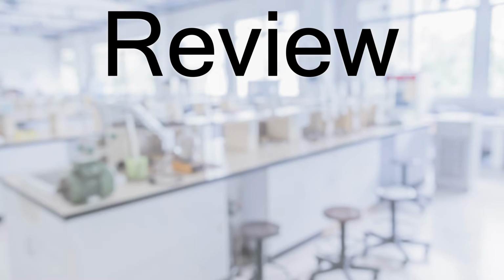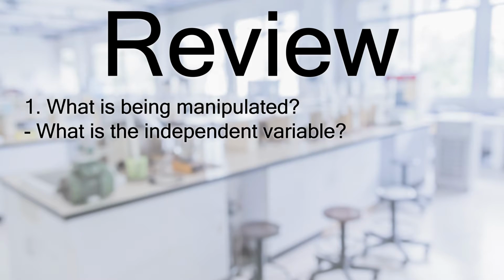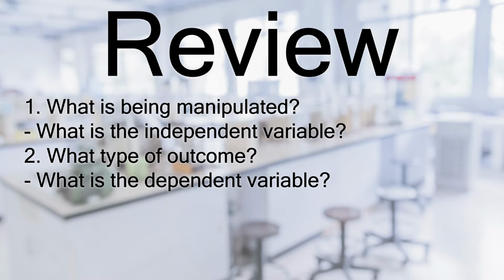BIOL189 Lab6 membrane